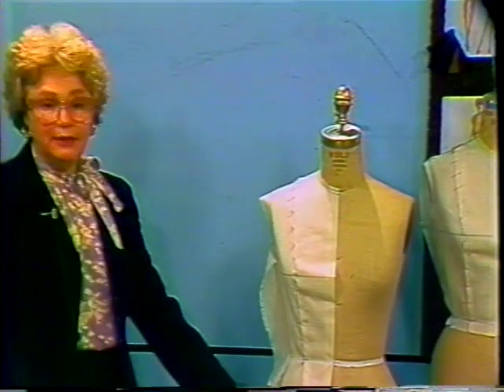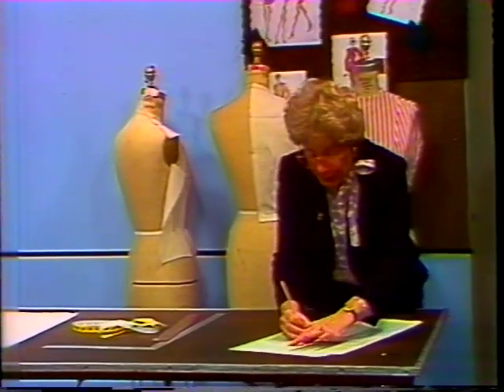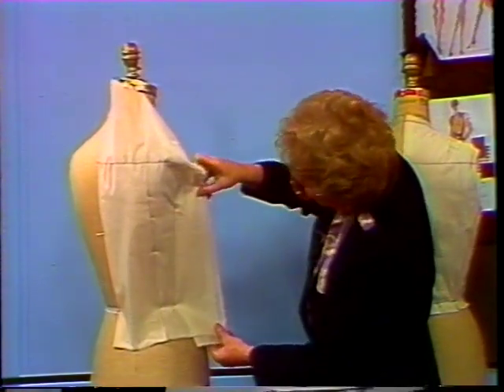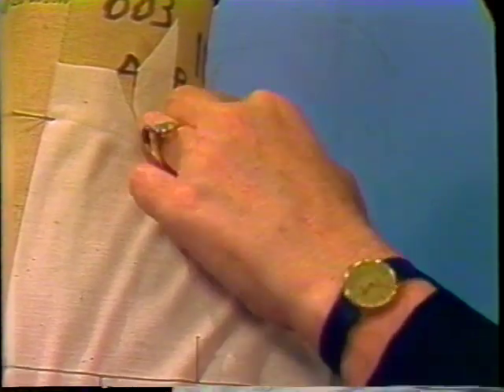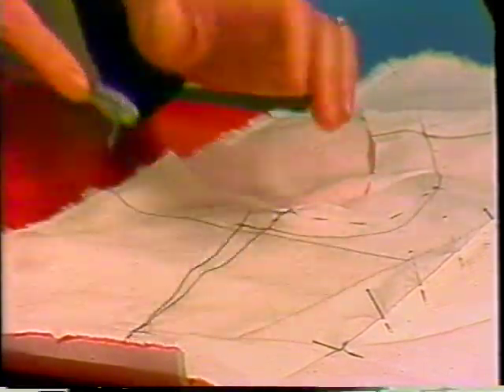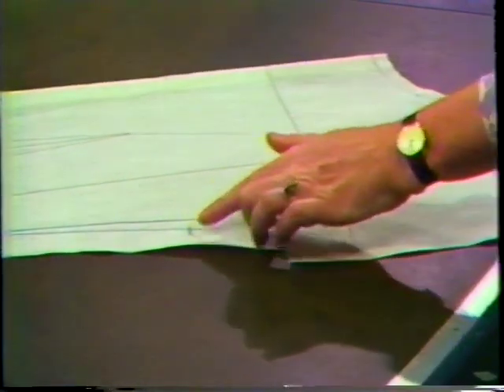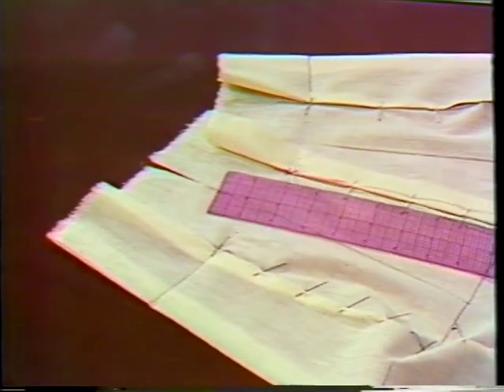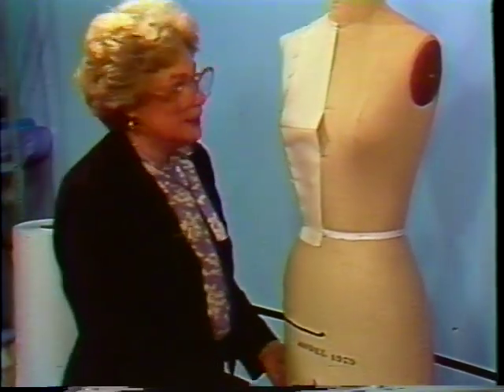Methods of Basic Draping, v. 1. Basic Bodice I: Back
“Methods of Basic Draping” was produced by FIT in 1982 and is still used today. It’s an FIT classic!
Technical supervision, Hedda Gold; fashion illustration, Linda Tain; television supervision, Lee White; produced and directed by Jeffrey Buchman. Presented by the Fashion Design Apparel Department at the Fashion Institute of Technology.